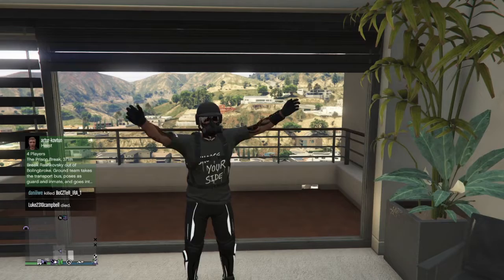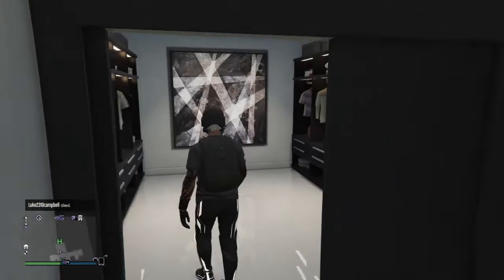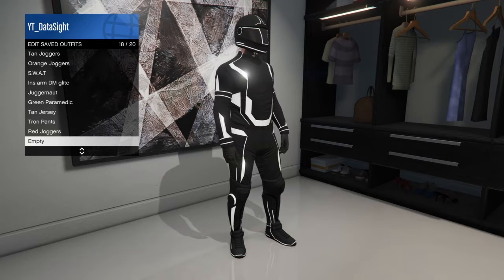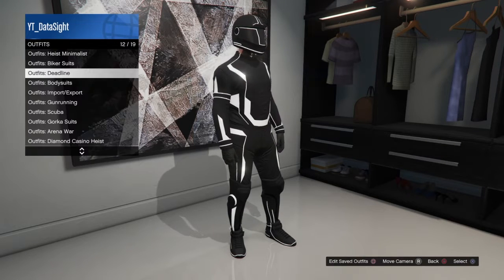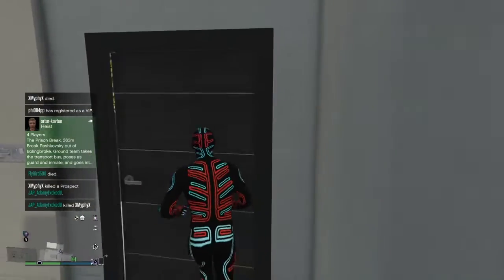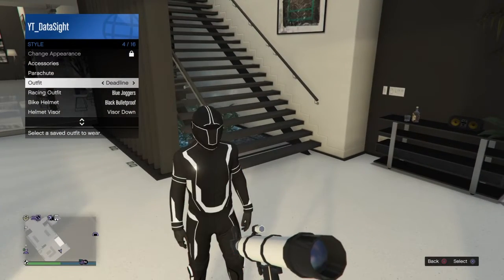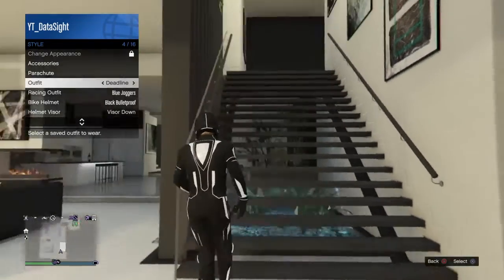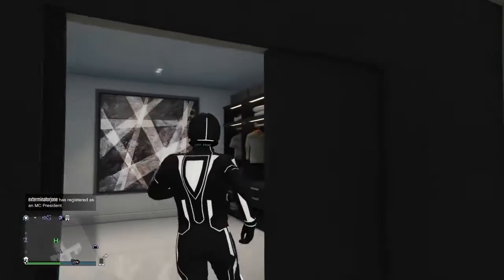TRON PANTS | MODDED outfit | GTA5 | glitches